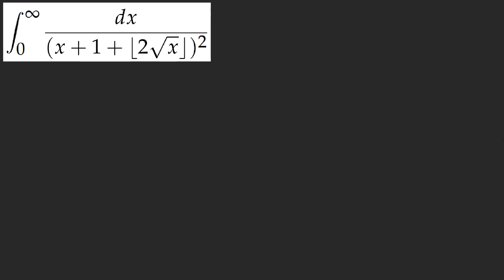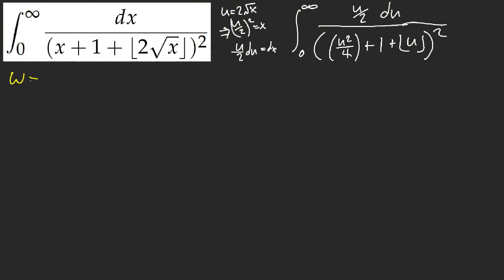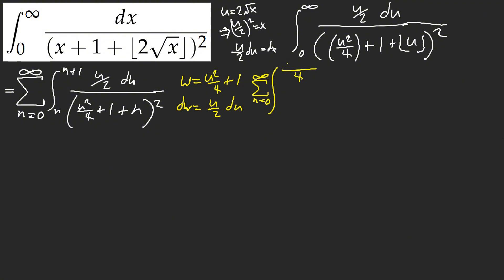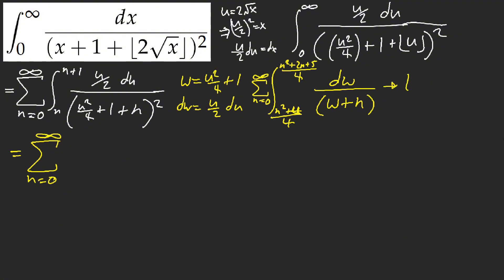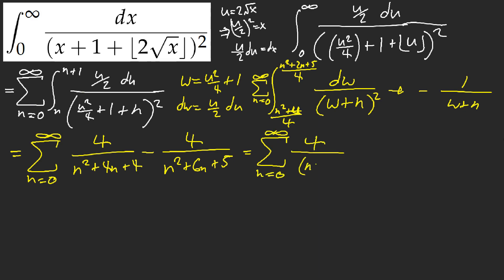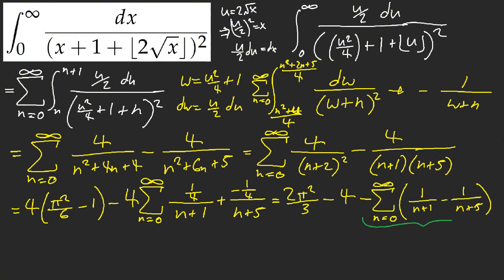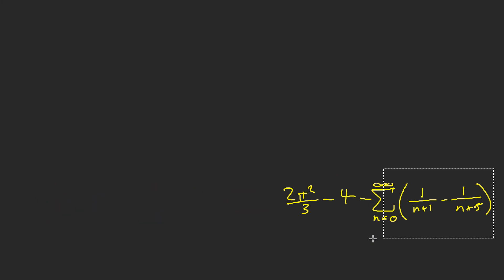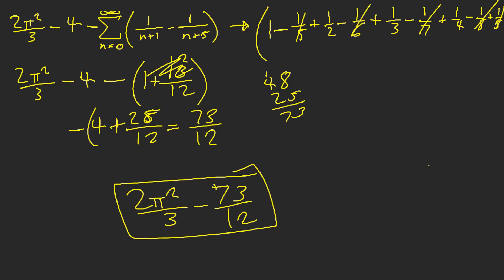A Patronizing Integral [MIT Integration Bee 2025]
Latex: \int_{0}^{\infty}\frac{dx}{\left( x+1+\left\lfloor 2\sqrt{x} \right\rfloor \right)^2}